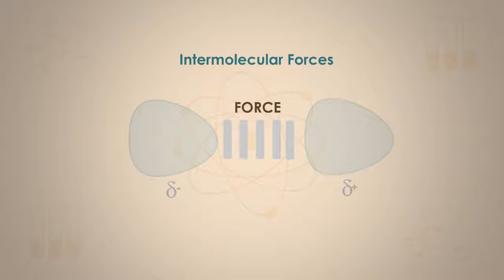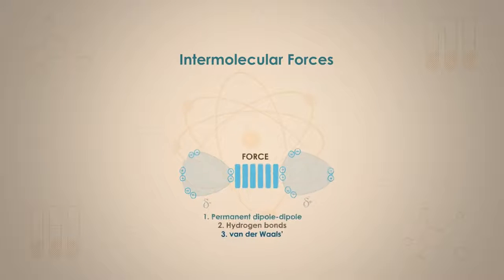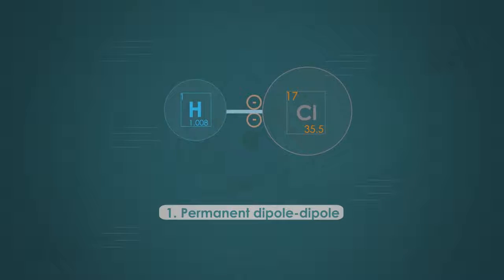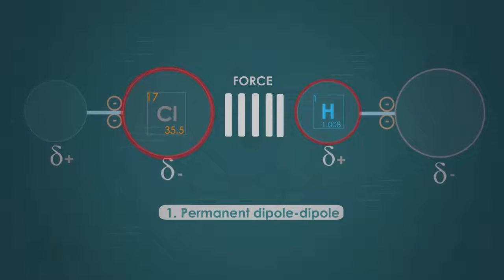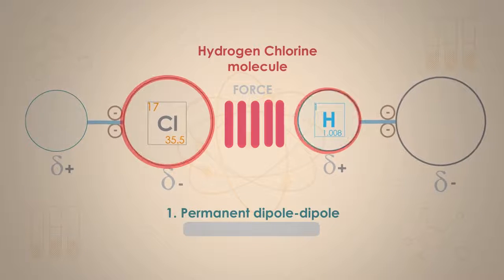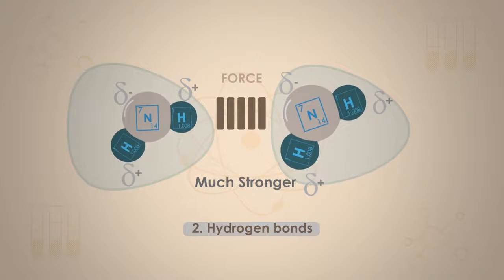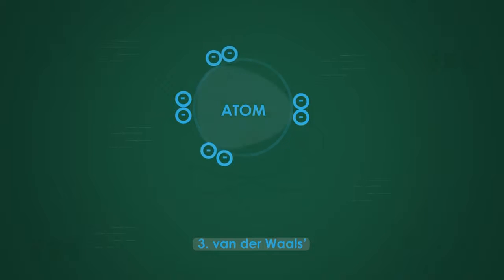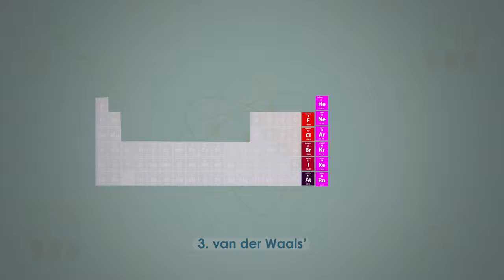What Are Intermolecular Forces Chemistry for All FuseSchool 4